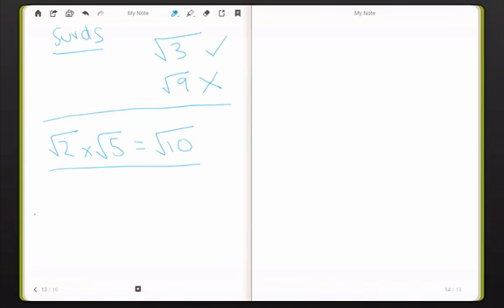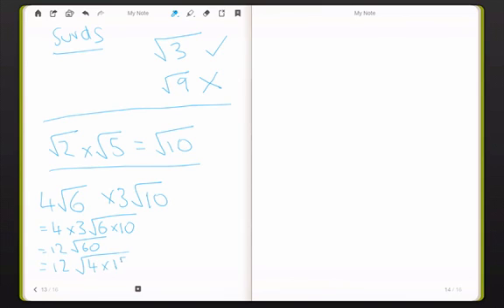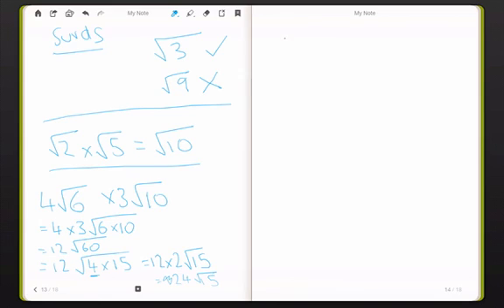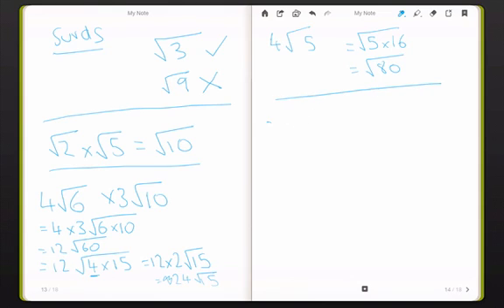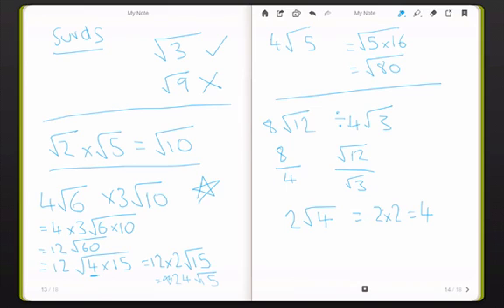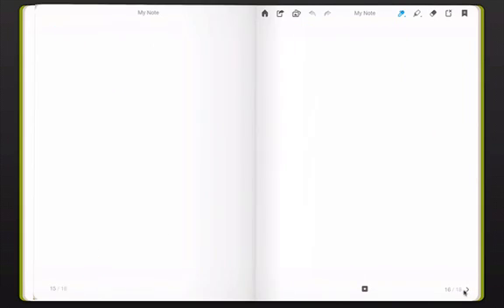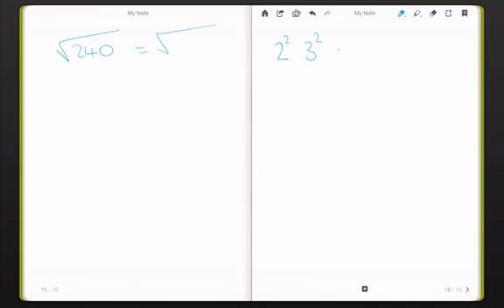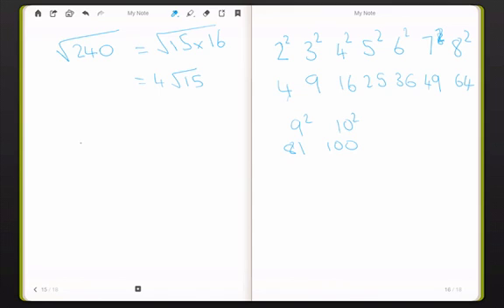Year 10 surds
Lots of surds stuff